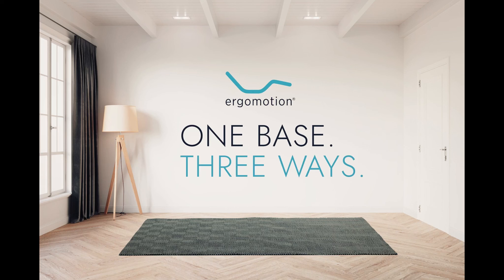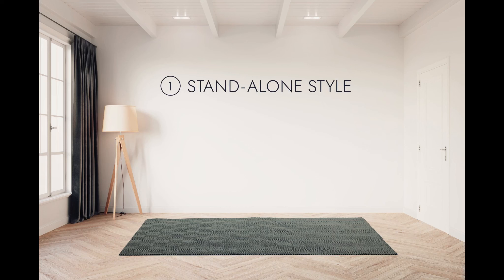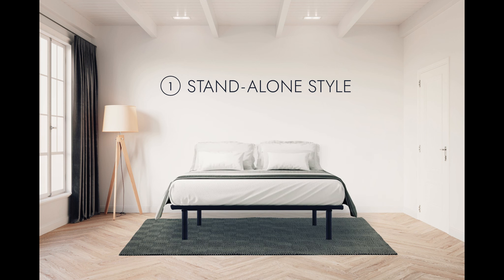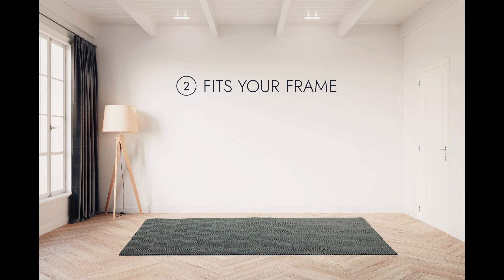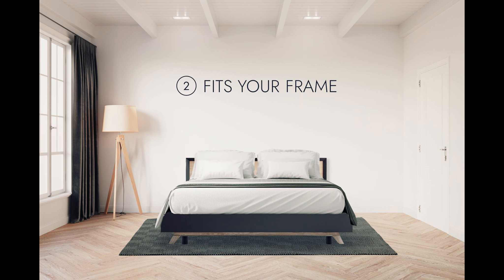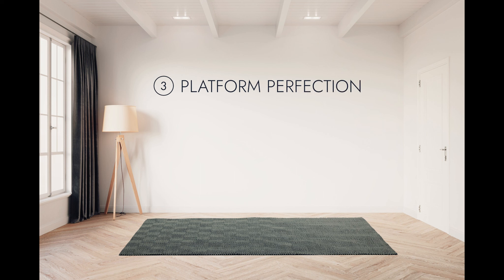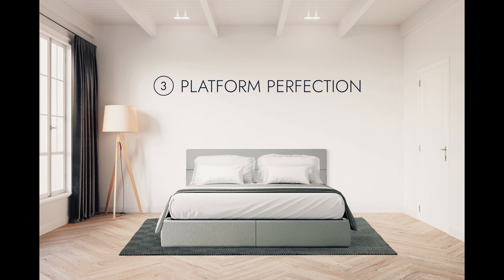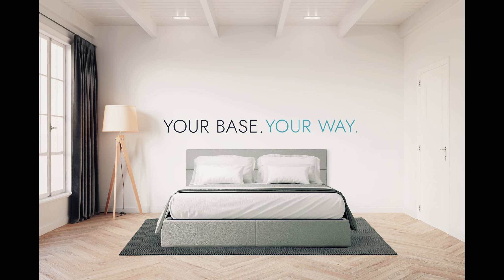Ergomotion Adjustable bed bases - 1 Base, 3 Ways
Choose the way you want to use the ergomotion adjustable base.  shop.ergomotion.com